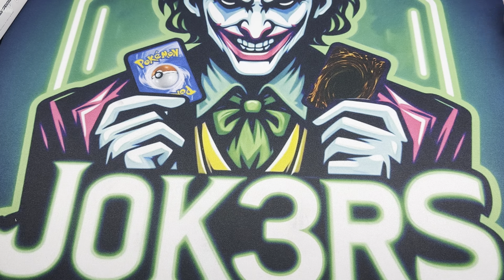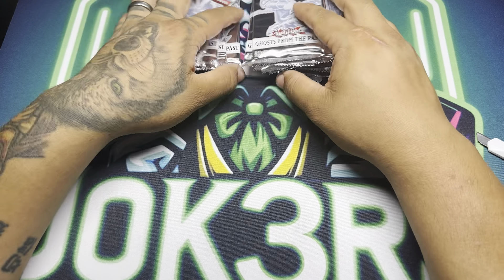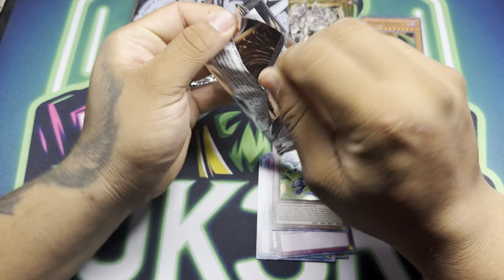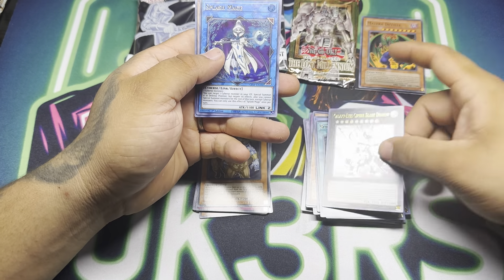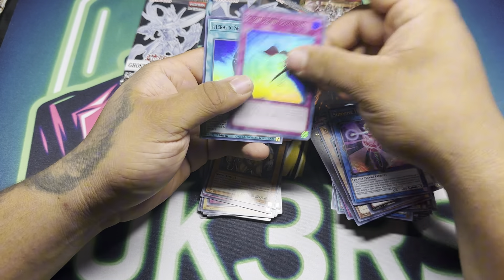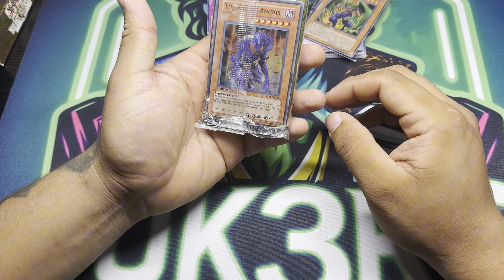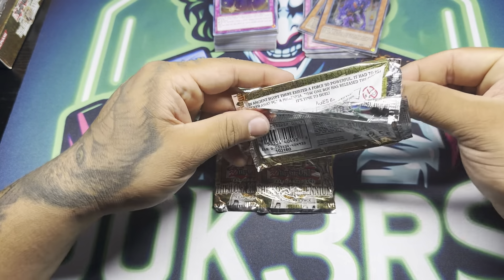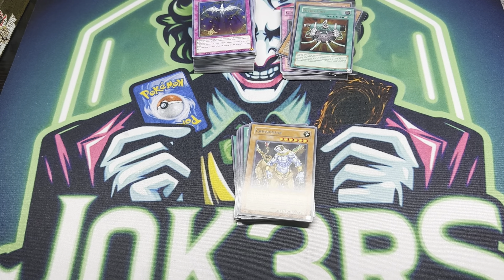Full display of ghosts and x2 lost millennium boxes ulti pulled